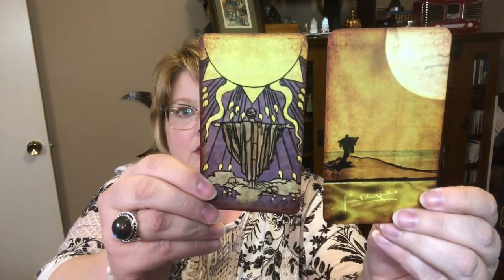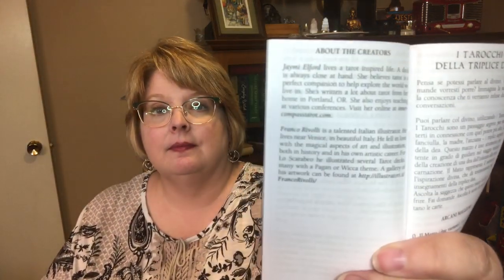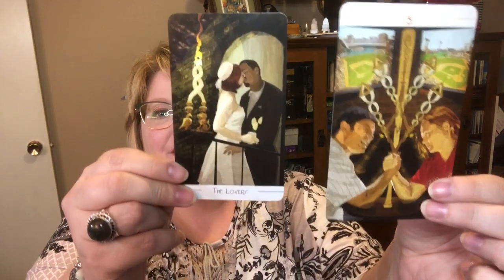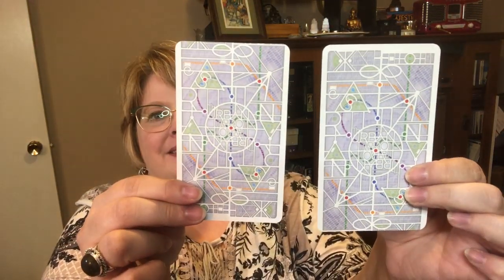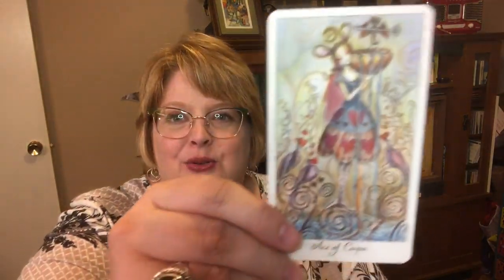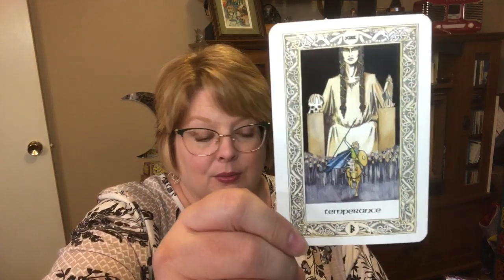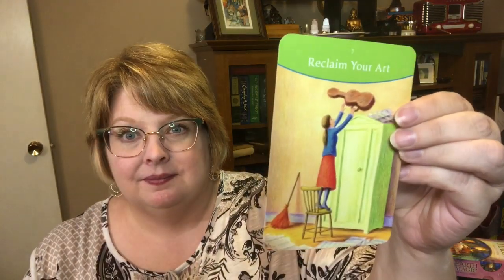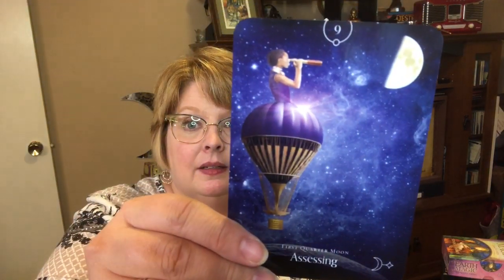June and July Deck Roundup